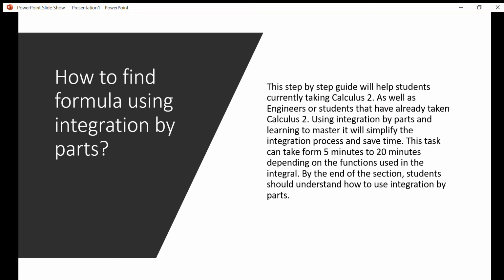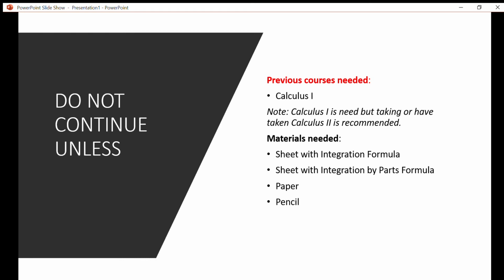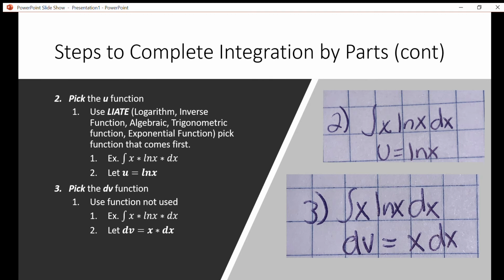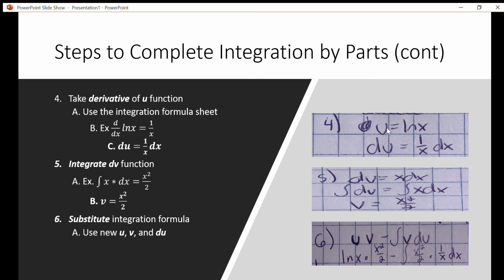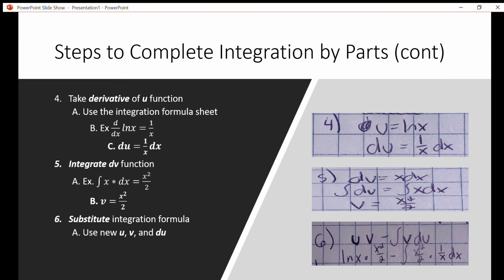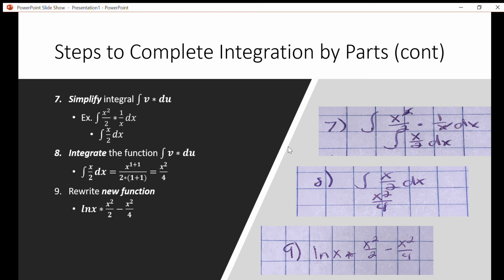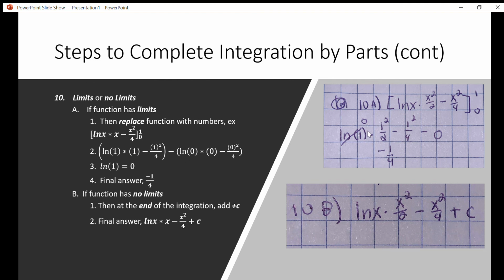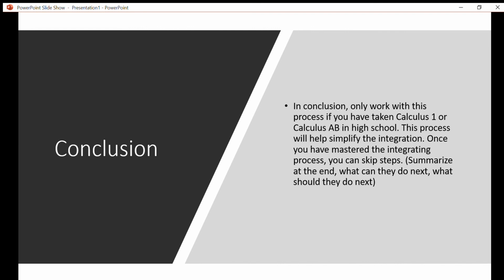Integration by Parts Guide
This video will help explain how to use integration by parts to find formulas